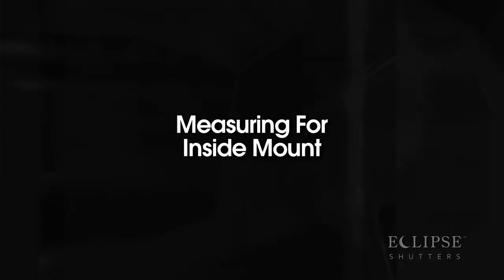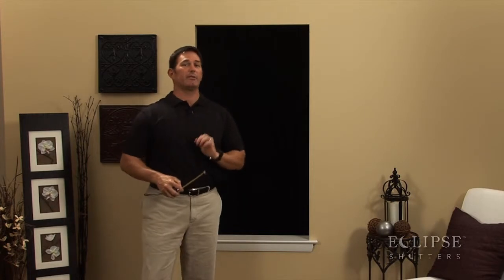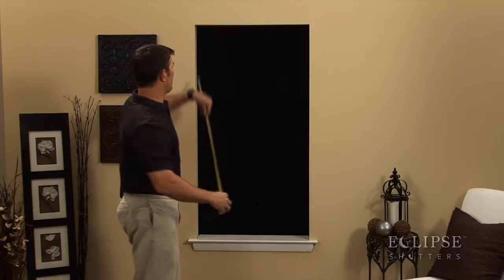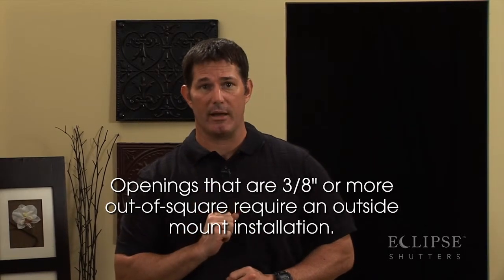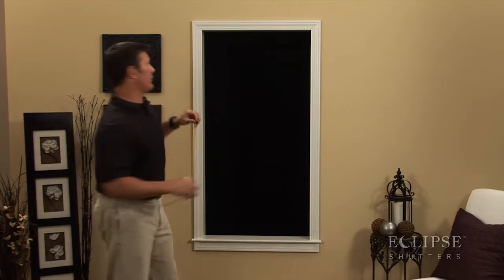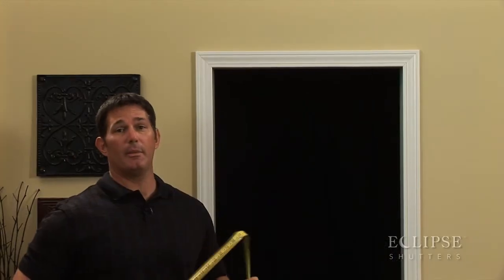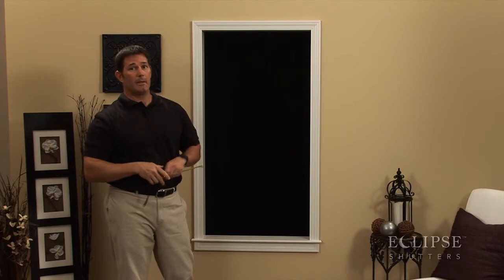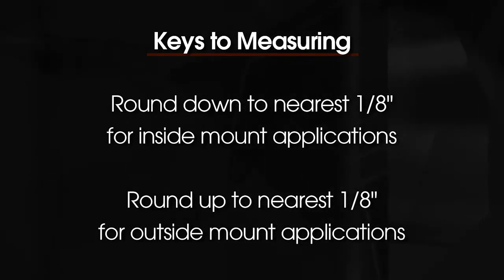Measuring Your Window For The Eclipse Vinyl Shutter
In this video we will walk through how to properly measure your window, so that you can order the proper size. Each Eclipse Shutter is custom made to fit your window.